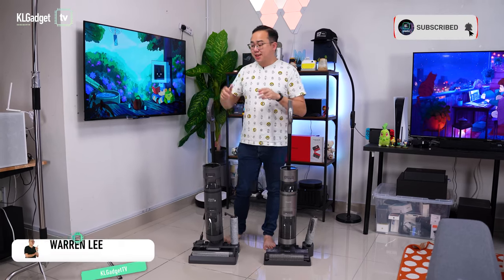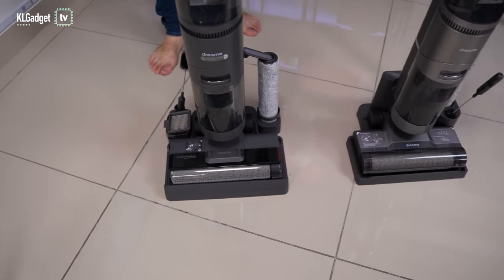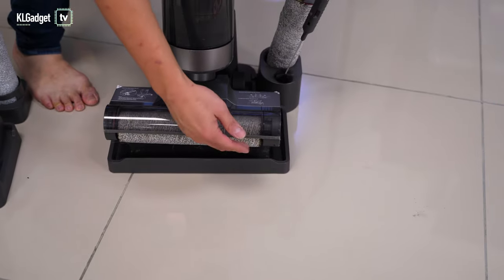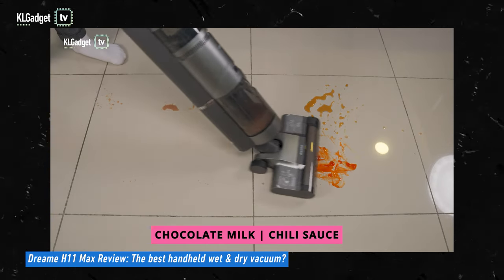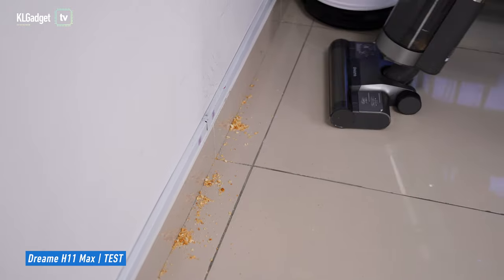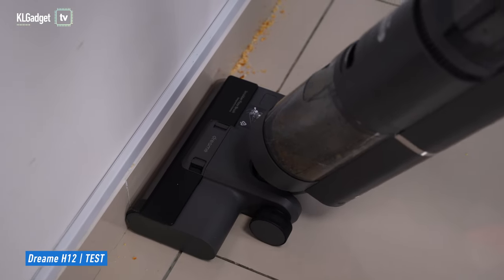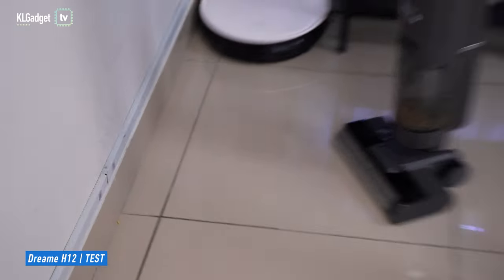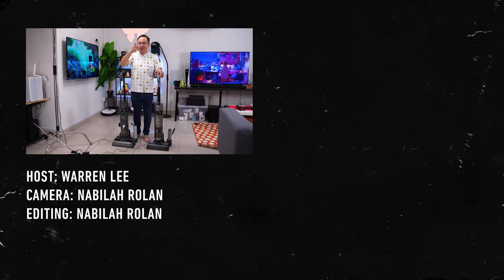Dreame H12 vs H11 Max: what's the difference and is it better?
We review the Dreame H12 vacuum cleaner and find out how different it is compared to the H11 Max.